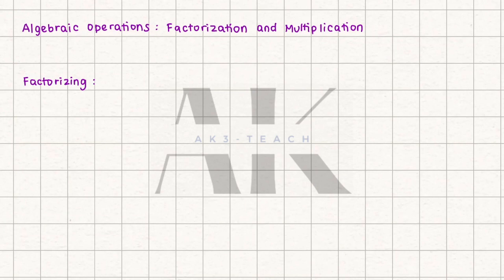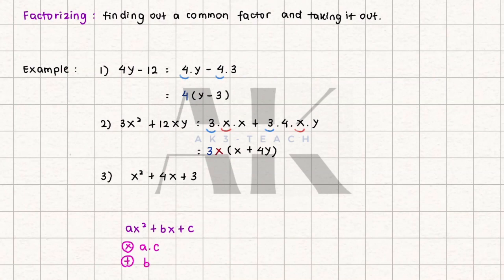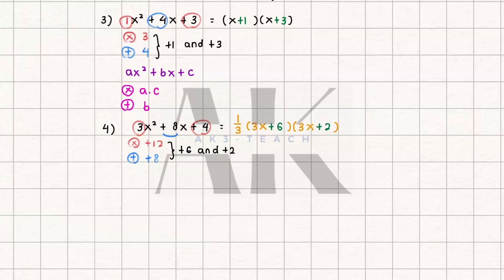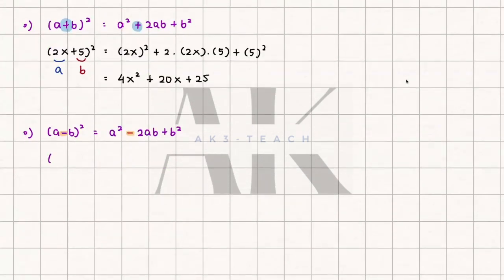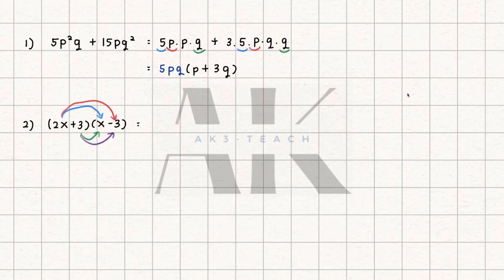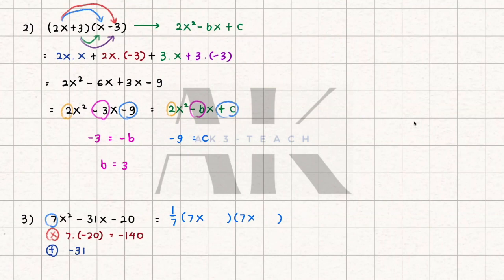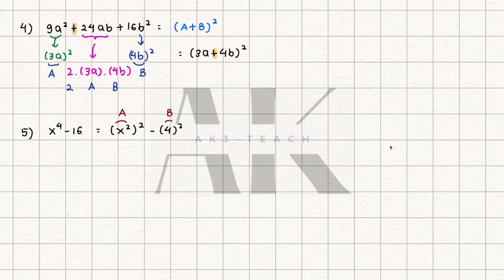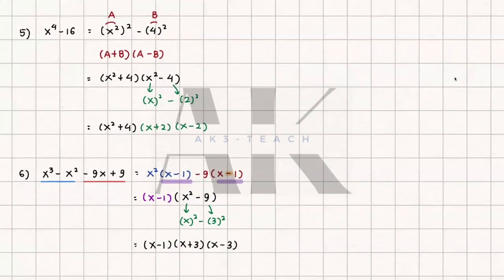Algebraic Operations (In English) - Factorization and Multiplication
After learning the basics of algebraic operations, such as addition, subtraction and multiplication in the previous video, this video will teach you about factorization and some other type of multiplication. It will help you understand the foundations of factorization and dealing with factorizing square forms. You will also learn some basic squaring forms that will help you in calculating them more efficiently, and in factorizing those forms. This will come in very handy in assisting your further math study. It will be good for you who are beginning to learn this at school, or trying to review in higher grades. Blessings.